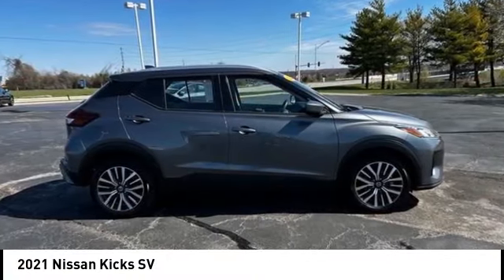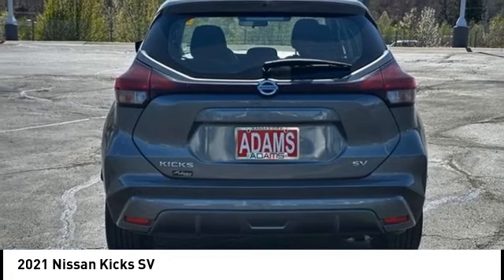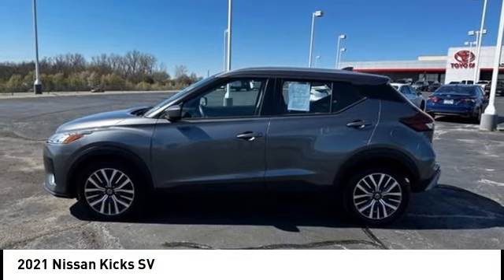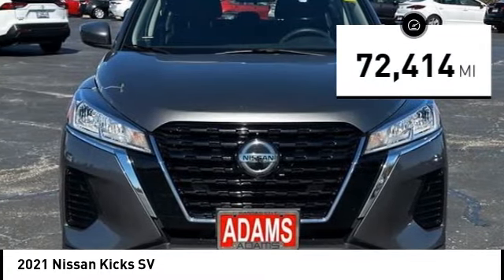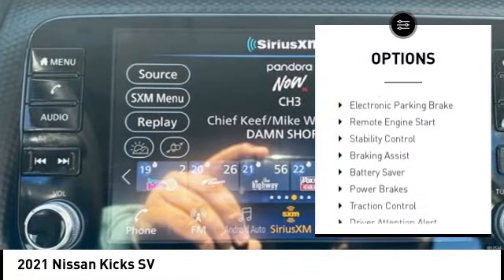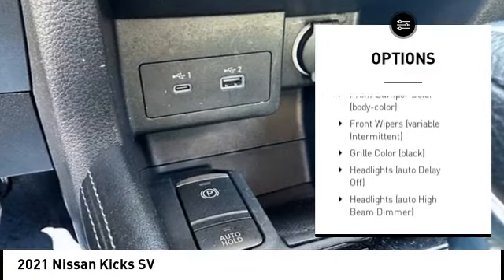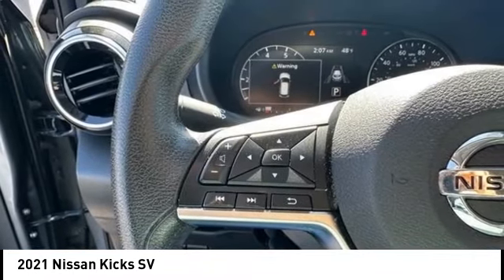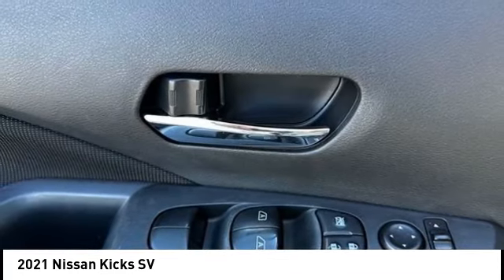2021 Nissan Kicks Lee's Summit MO TP7098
2021 Nissan Kicks SV

Adams Toyota
501 NE Colbern Road

No Credit? Bad Credit? We've got you Covered here at Adams Toyota!brbrAll of our pre-owned vehicles are checked out thoroughly. We do a 130 point inspection so you can feel secure knowing you are getting a reliable vehicle when you buy from Adams ToyotabrbrWant a NO HAGGLE & STRESS FREE Shopping experience. Contact our Used Car Internet Managers via the inquiry form, give us a call at or stop by our showroom at 501 N.E. Colbern Road Lee's Summit MO 64086 brbrbrbrh4 class=vc_build_feature_nameSafety and Security/h4ul class=vc_build_feature_item_listli Pedestrian impact prevention - An extra step toward safety.  Pedestrians don't always stop, look, and listen, but with Pedestrian Impact Prevention, your vehicle is equipped to better see them and avoid them. This system constantly monitors the road ahead to identify and track pedestrians. It projects that image to an interior display screen, AND should an impact become likely, Pedestrian impact prevention takes steps to avoid a collision./lili Forward collision mitigation - Forward thinking. You look away for just a second and suddenly the vehicle in front of you has stopped. That's when the forward collision mitigation system comes to life.  When it senses an impending impact, it will activate a combination of features to help prevent or reduce the severity of an accident.  Forward collision mitigation is always looking ahead./lili Rear camera - Watching your back!  The rear camera helps you see obstacles and hazards you otherwise couldn't by showing enhanced images of what is behind you. The rear camera is an extra set of eyes that's both convenient and safe./lili Rear collision mitigation - It has your back.  Rear collision mitigation uses sensors to monitor the area behind you.  If it senses an impending crash, it activates certain features to help prevent a collision or reduce the severity of it. Put your worries behind you with rear collision mitigation./li/ulh4 class=vc_build_feature_nameTechnology and Telematics/h4ul class=vc_build_feature_item_listli Smart device mirroring - Smartphone, meet smart car. You can control your device through your vehicle's infotainment system.  Smart device mirroring brings together safety and convenience by making it easier to find what you're looking for while keeping your eyes on the road./li/ulbr brAll of our pre-owned vehicles are checked out thoroughly. We do a 130 point inspection so you can feel secure knowing you are getting a reliable vehicle when you buy from Adams ToyotabrbrWant a NO HAGGLE & STRESS FREE Shopping experience. Contact our Used Car Internet Managers via the inquiry form, give us a call at or stop by our showroom at 501 N.E. Colbern Road Lee's Summit MO 64086